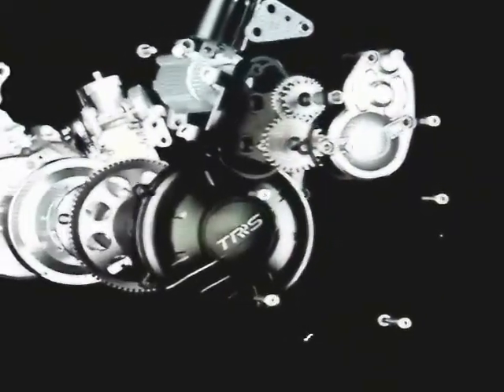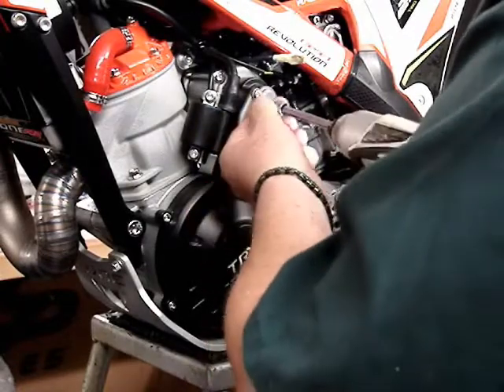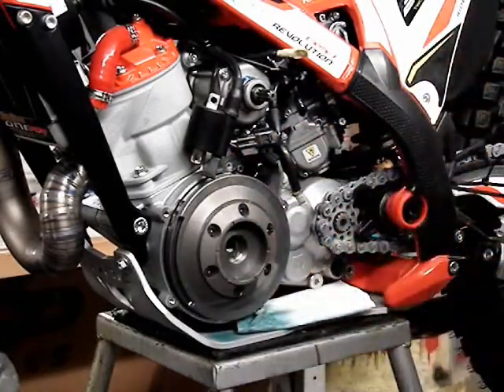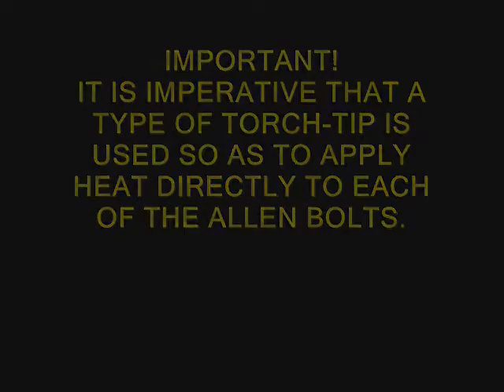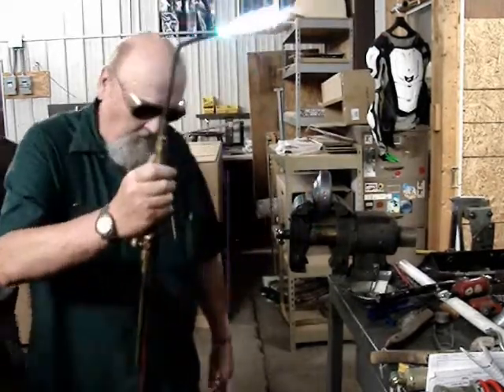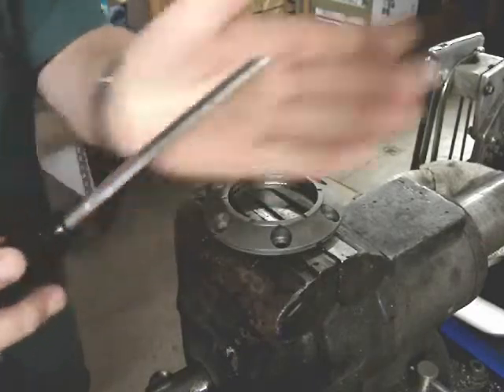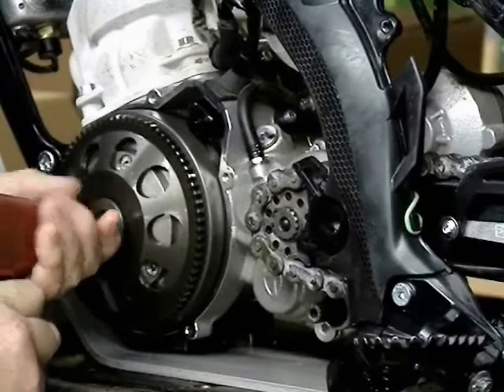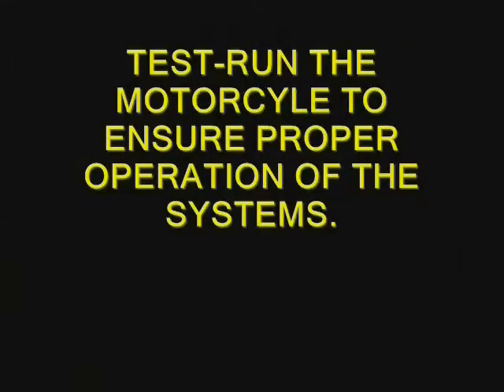REPLACEMENT OF STARTER SPRAG-BEARING DRIVE-RING TRS E-START